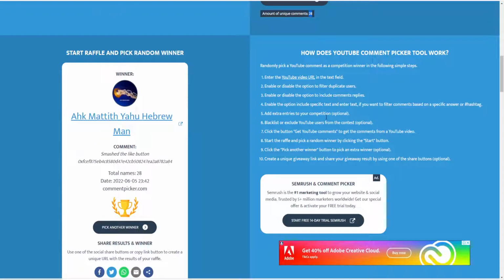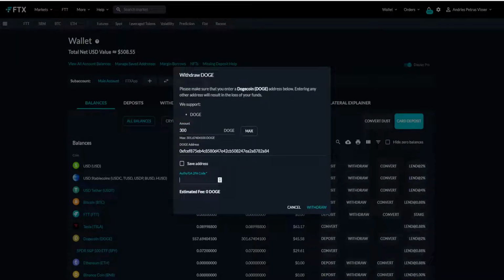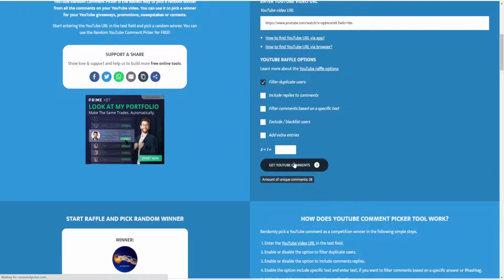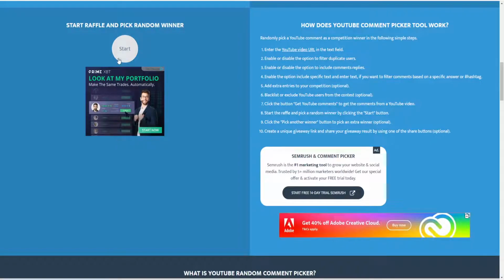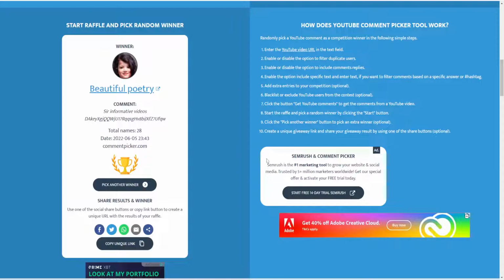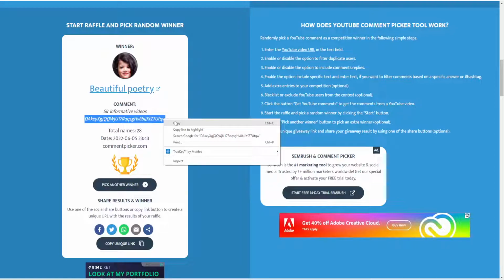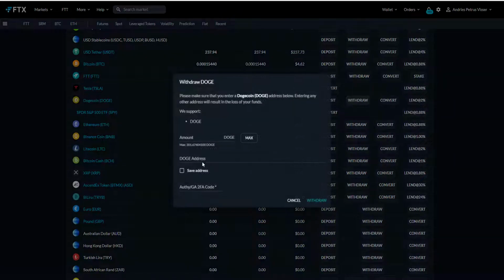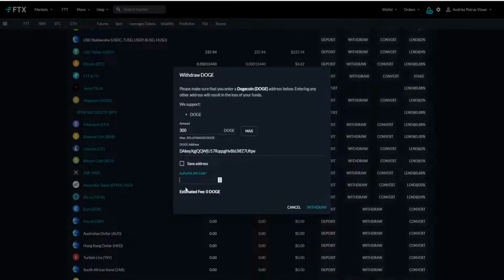Crypto Weekly Give Away Who Won some Dogecoin